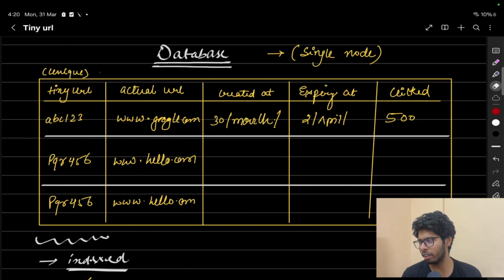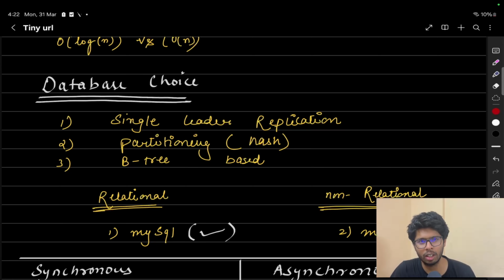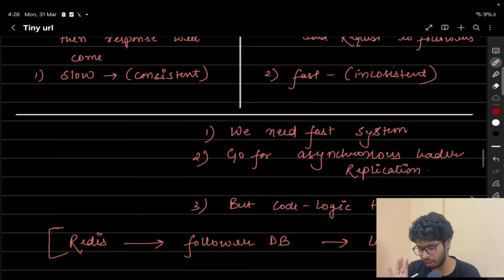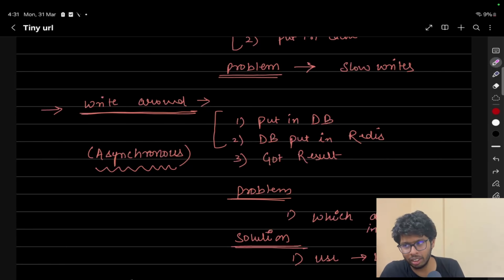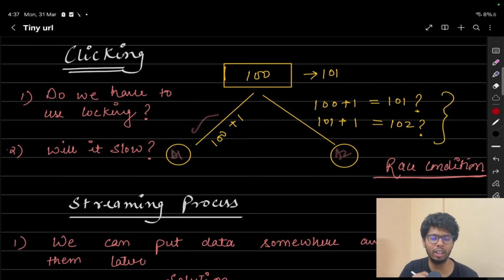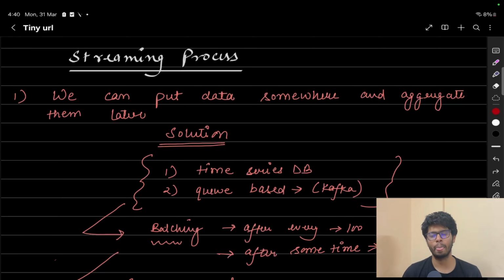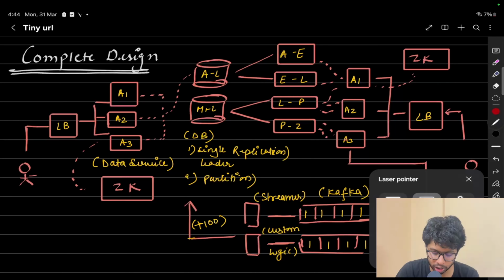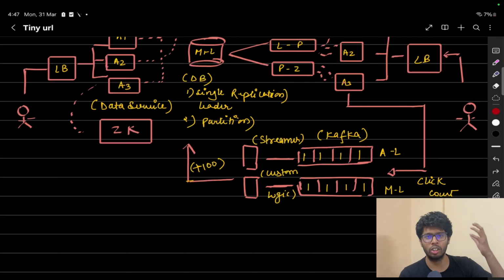Tiny URL Advance | HLD Series - Video 2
In this advanced video on Tiny URL, we dive deeper into the technical aspects of building a scalable URL shortening system. We start by discussing the role of databases and explore different database choices. Next, we cover caching strategies, tracking click data, and handling expired or deleted links. Finally, we wrap up with a complete system design for a Tiny URL service.

0:00 Introduction
0:20 Databases
1:35 database Choices
6:05 Caching
8:25 Clicking (number of times Url clicked)
13:58 Deleting Expiry Link
14:35 Tiny URL Complete System Design